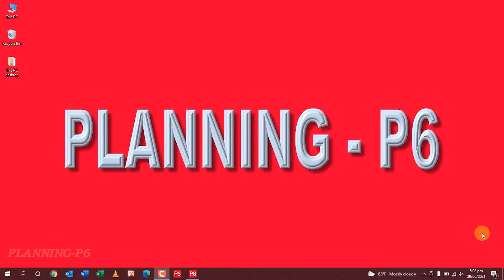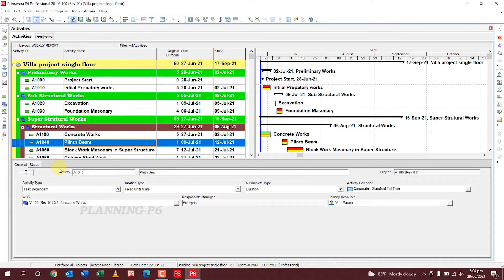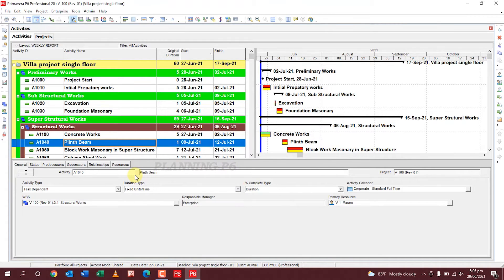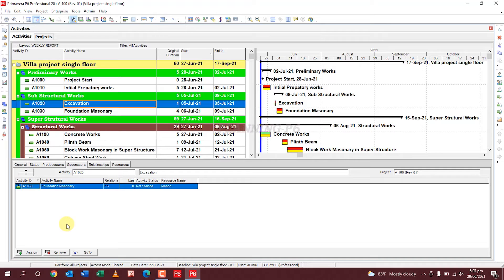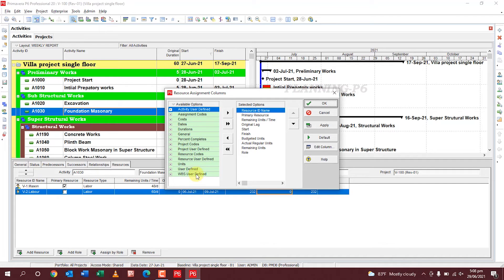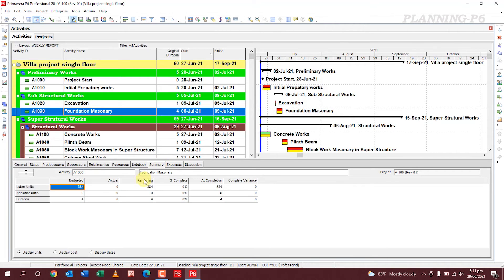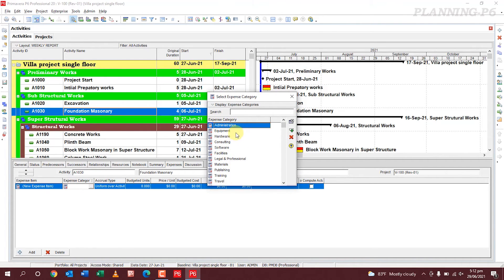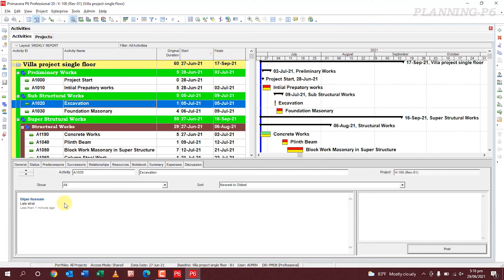How to Customize Bottom Layout in Primavera P6 | Format & Change Activity Details Tab Primavera P6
🔴 WHAT YOU'LL LEARN/SEARCH TITLES:

✅Master the Bottom Layout in Primavera P6: A Complete Guide
✅How to Customize the Bottom Layout in Primavera P6: Step-by-Step Tutorial
✅Enhance Your P6 Experience: Customize the Bottom Layout
✅P6 Customization: Tailoring the Bottom Layout to Your Needs
✅Primavera P6 Tip: Make the Most of the Bottom Layout
✅Customize the Bottom Layout in P6 for Optimal Efficiency
✅Learn How to Change the Bottom Layout in Primavera P6
✅P6 Tutorial: Mastering the Bottom Layout Customization
✅Increase Your P6 Productivity with Bottom Layout Customization
✅Primavera P6 Tip: Enhance Your User Experience with Bottom Layout Customization
✅Primavera P6 Tutorial: Master the Art of Formatting Activity Details
✅How to Customize the Activity Details Tab in Primavera P6: A Step-by-Step Guide
✅Change the Look of Your P6 Activity Details: A Simple Tutorial
✅Master the Formatting Options in Primavera P6's Activity Details Tab
✅Customize Your P6 Experience: How to Format the Activity Details Tab
✅Primavera P6 Tip: Enhance Your Project Views with Custom Formatting
✅Learn to Format the Activity Details Tab in P6: A Quick Tutorial
✅Customize Your P6 Activity Details Tab: A Comprehensive Guide
✅Improve Your P6 User Experience: Format the Activity Details Tab
✅Primavera P6 Tutorial: How to Change the Appearance of Activity Details
✅Customize the Activity Details Tab in Primavera P6: A Step-by-Step Guide

🔴DESCRIPTION:

This video tutorial provides a step-by-step guide on how to customize the bottom layout in Primavera P6. You'll learn how to format and change the Activity Details tab to suit your specific project management needs. Discover how to adjust the layout's appearance, add or remove fields, and customize the order of fields to enhance your project planning and tracking experience. This tutorial will empower you to tailor Primavera P6 to your individual preferences and optimize your project management workflow.